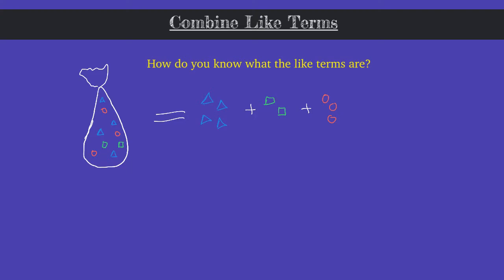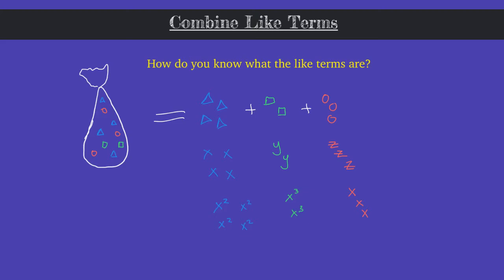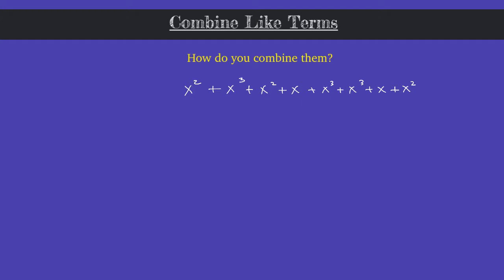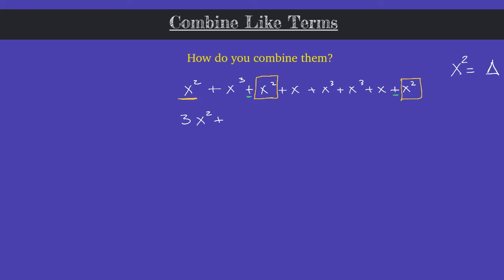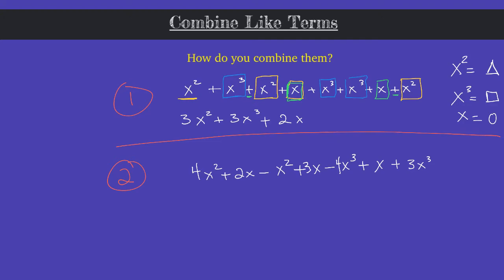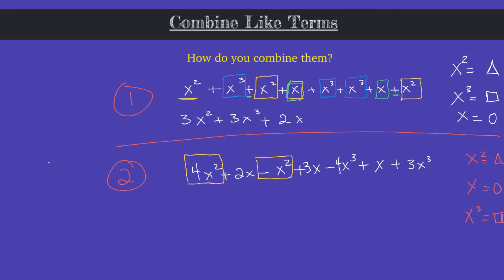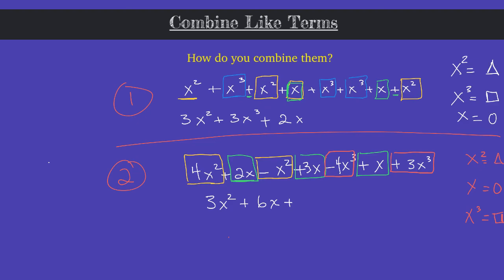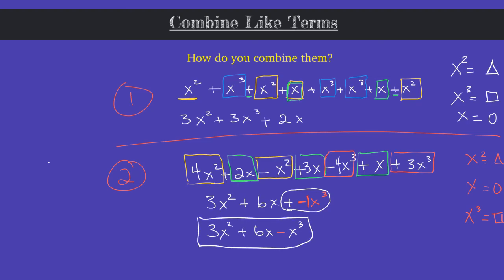Reteach Learning | How to Combine Like terms| Algebra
In this video: How to combine like terms in an algebraic expression/equation.